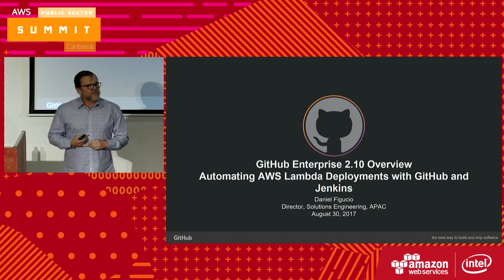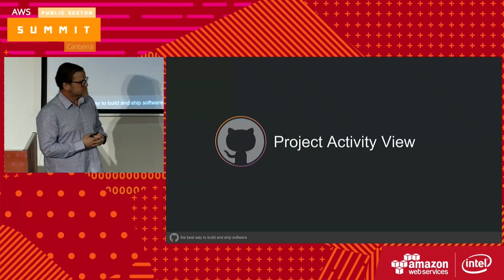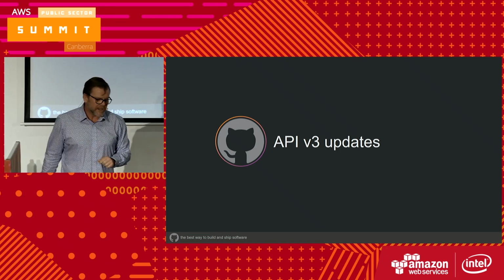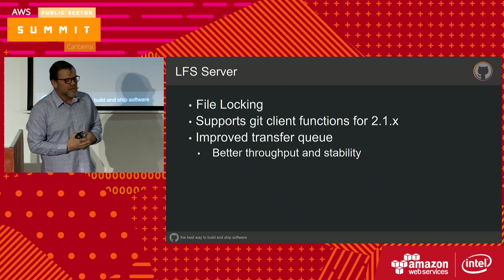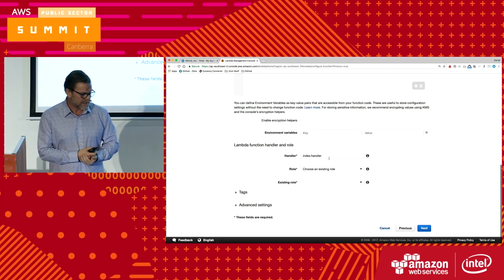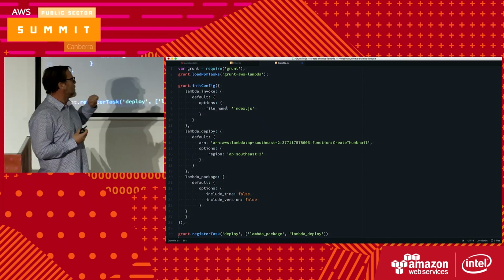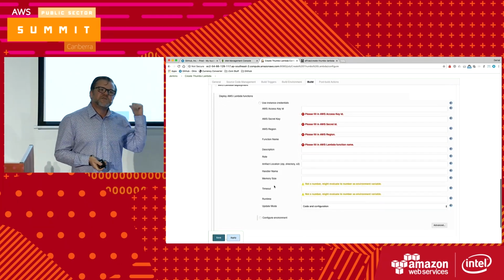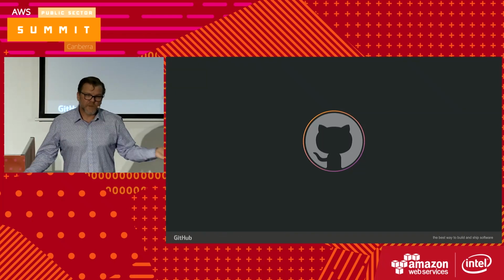Automating AWS Lambda Deployments with GitHub and Jenkins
Join us for a look behind the curtain at GitHub Enterprise's new features, following its 2.10 release. Dive into an intermediate level auto-deployment scenario using GitHub, Node, Grunt, and Jenkins along with AWS Technologies including the AWS Command Line Interface, Lambda, Amazon S3, and Identity and Access Management.